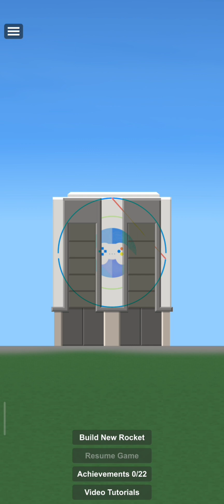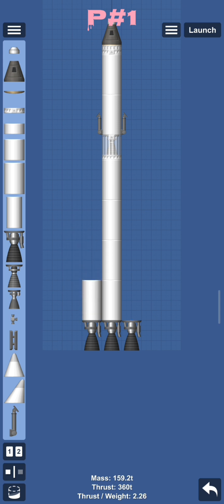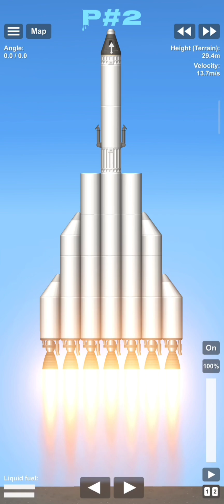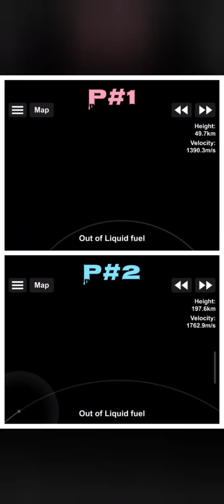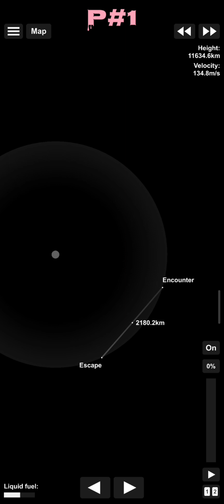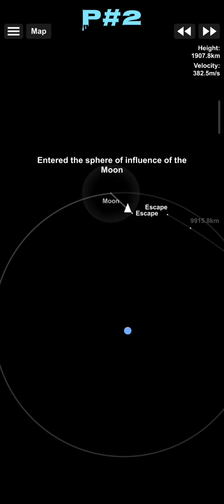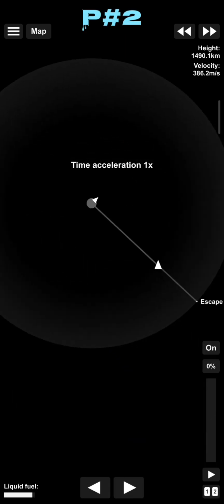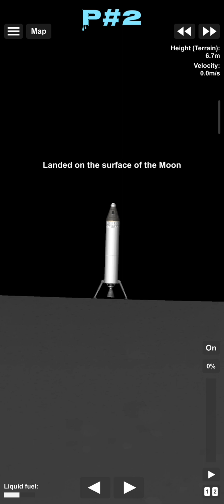rockets on the Moon - mission MOON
wait is over,

youcut-videoeditor